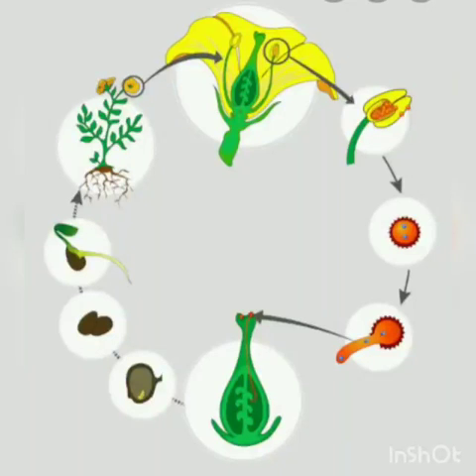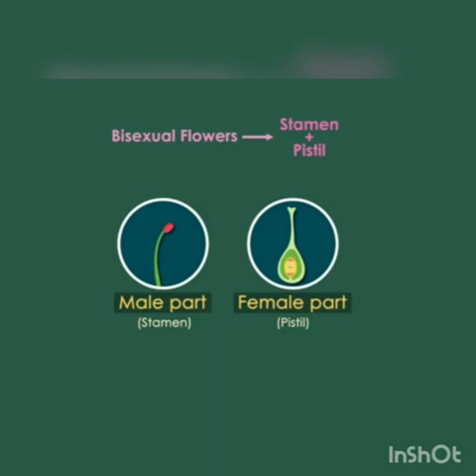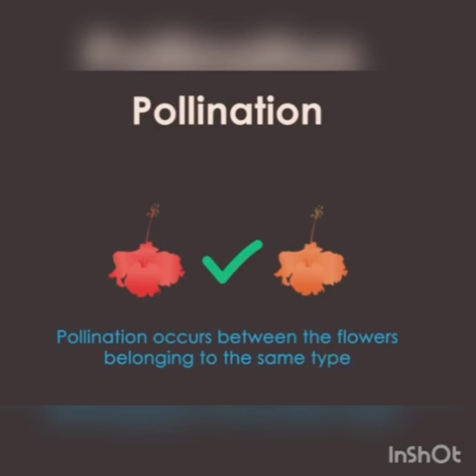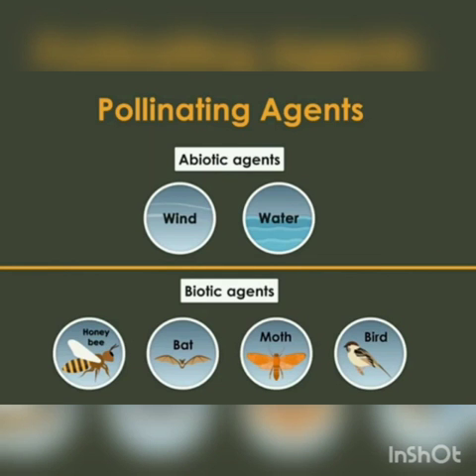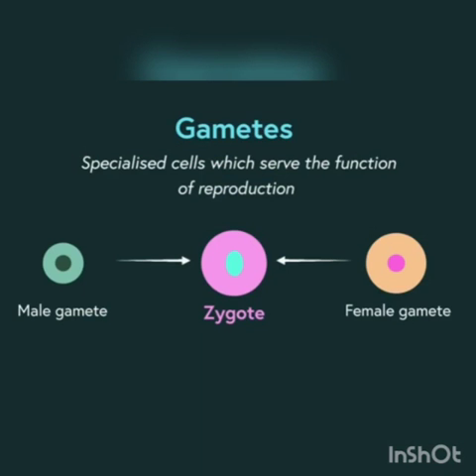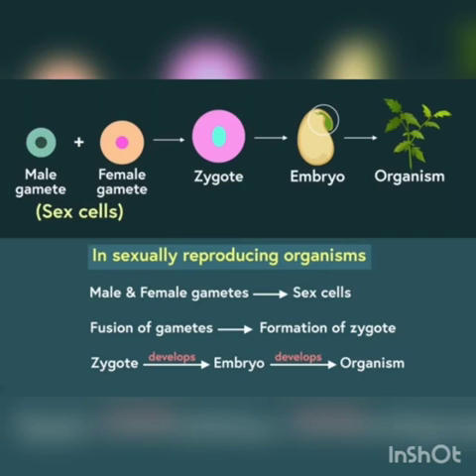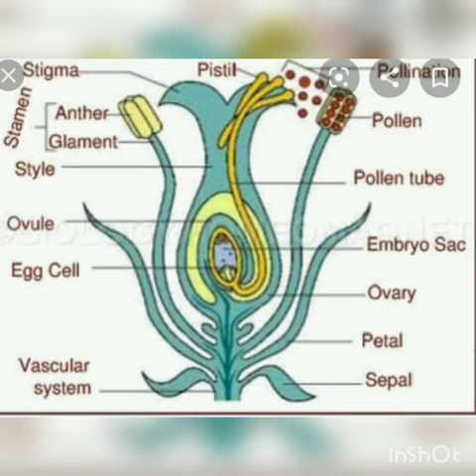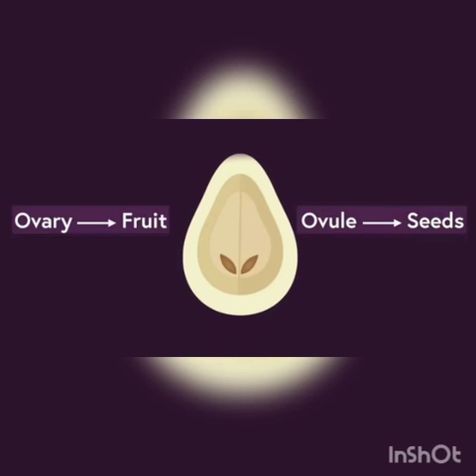7 - Science - Sexual reproduction in plants (Part 2) - Ms.Felicia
7 - Science  - Sexual  reproduction in plants (Part 2) - Ms.Felicia (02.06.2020)